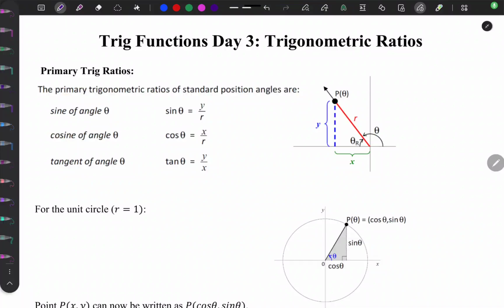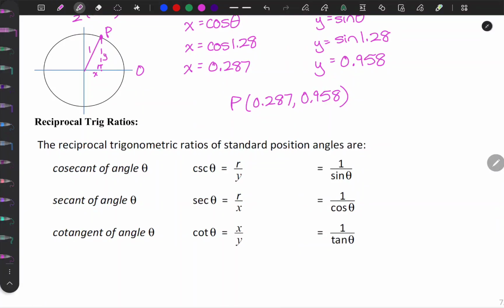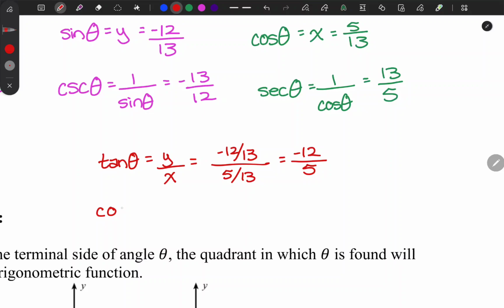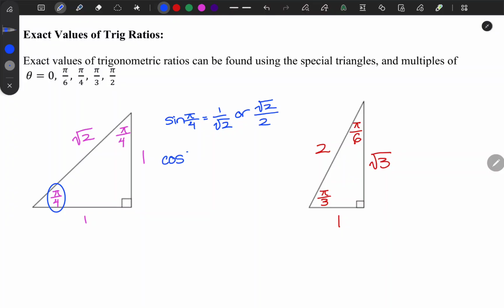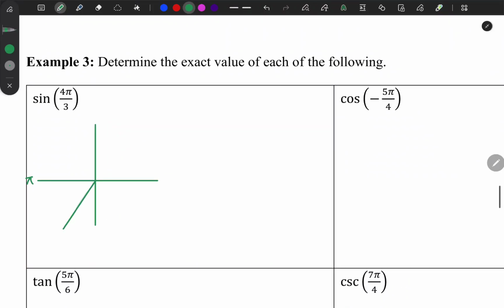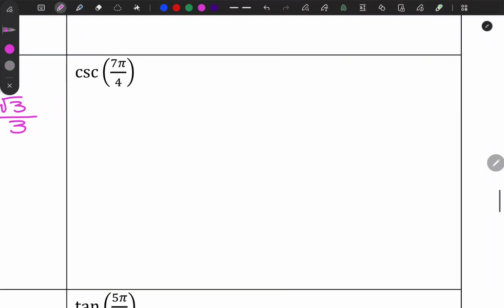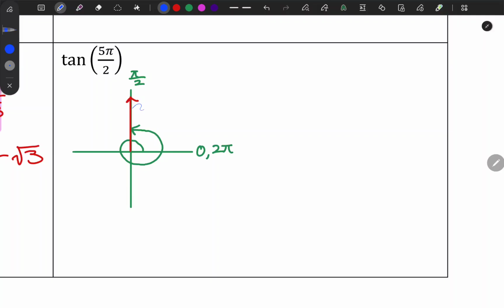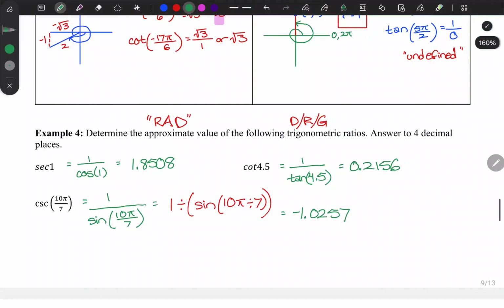Trig Functions 3A Finding Trig Ratios